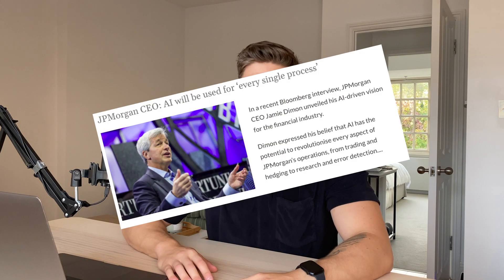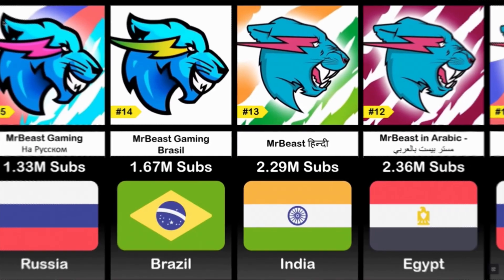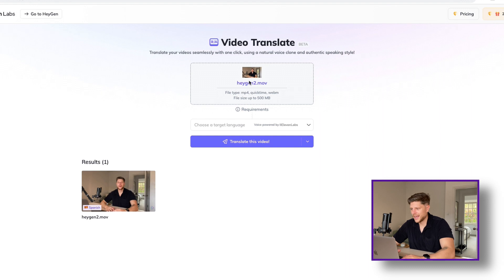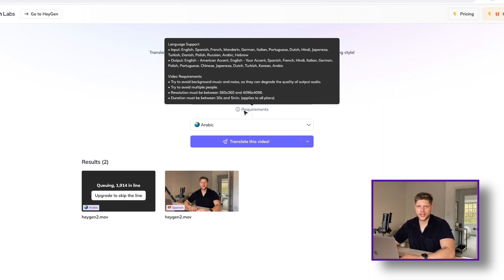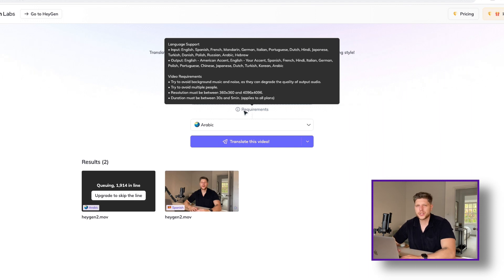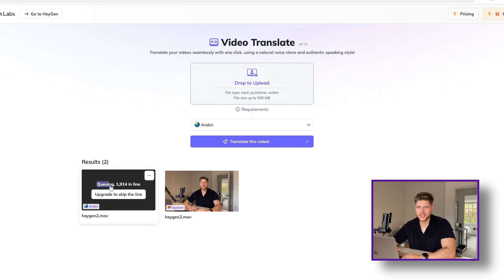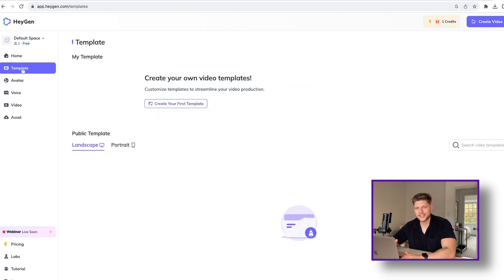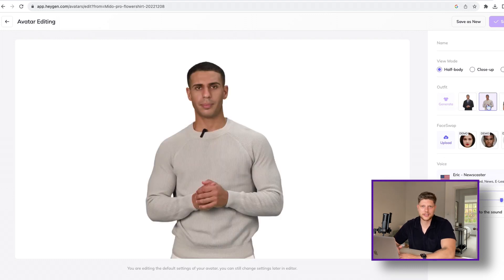How to Translate Your Videos to Any Language with HeyGen AI (Like MrBeast)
Discover the future of content creation with HeyGen! In my latest video, I unveil the magic of AI technology that lets me effortlessly communicate in multiple languages. With just a few clicks, HeyGen can translate my voice and expressions into seven languages, opening up endless opportunities for creators. Sign up using the link below and receive a free credit to try it out yourself.

Learn how HeyGen works: drag and drop your video, choose your target language (like English in my case), and submit. However, there are a few things to keep in mind, such as the need for a quiet environment, ideal for solo recordings, and some limitations on video duration and resolution. But the results are astonishing!

Due to high demand, there might be a waitlist, but you can skip it with an upgrade for $29 per month (or $24/month with an annual subscription). You can use HeyGen for various purposes – I've been creating multilingual TikTok videos with customized avatars, backgrounds, and even overlays. It's a game-changer for content creators.

Big shoutout to the brilliant developers behind HeyGen – the future of content creation is here!